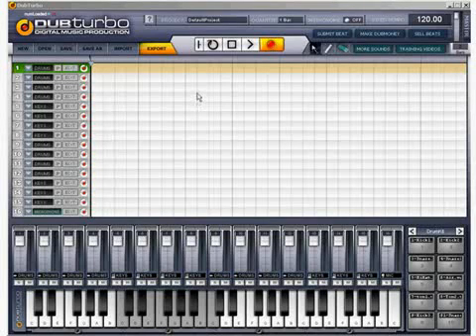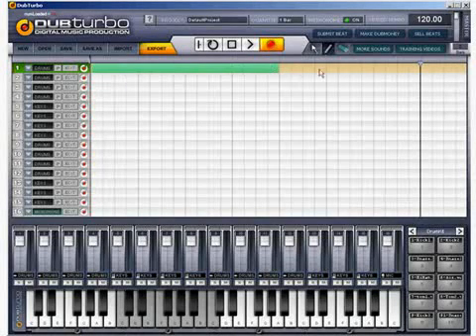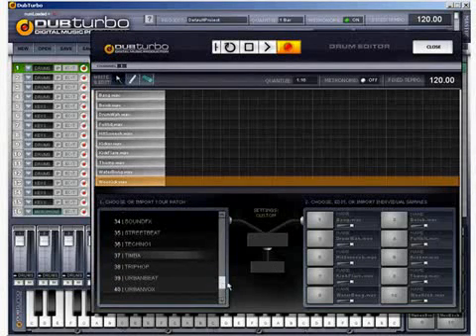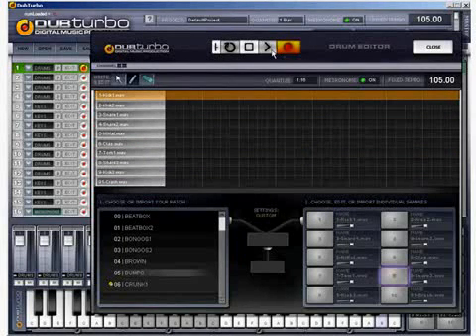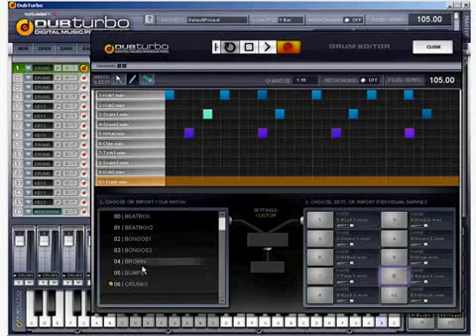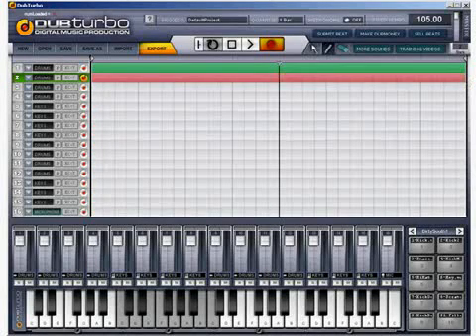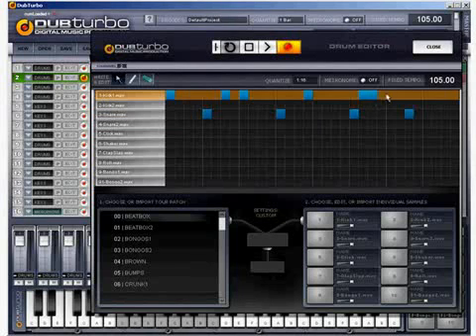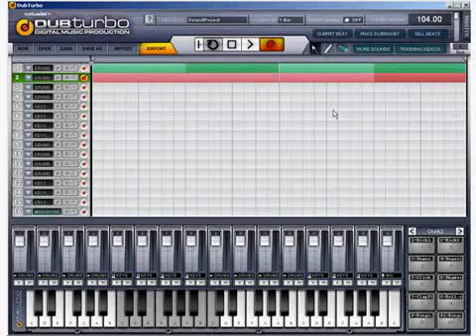DubTurbo Beat making tutorial #1